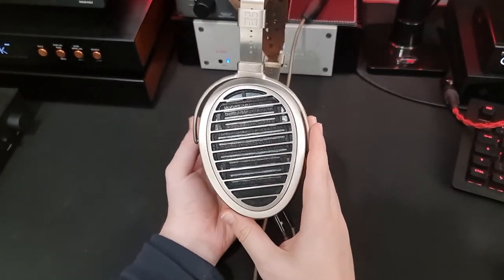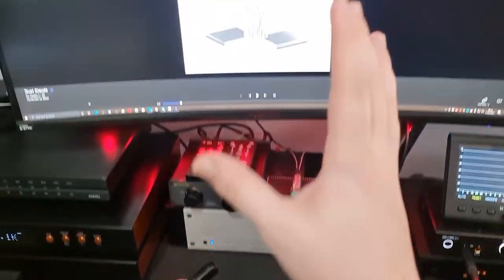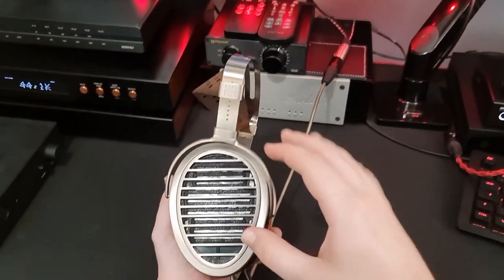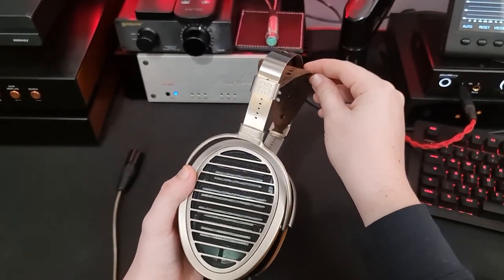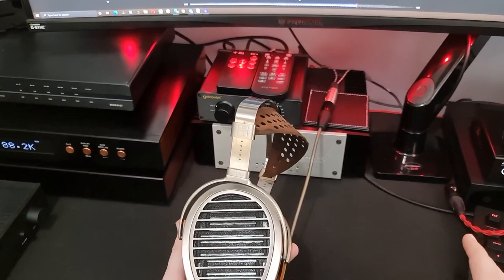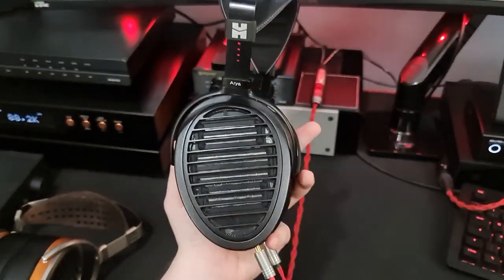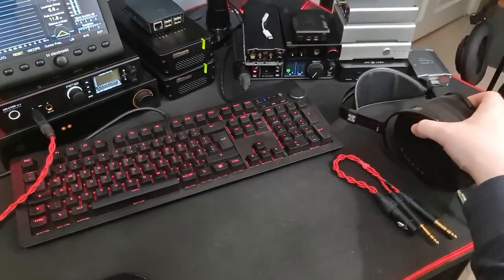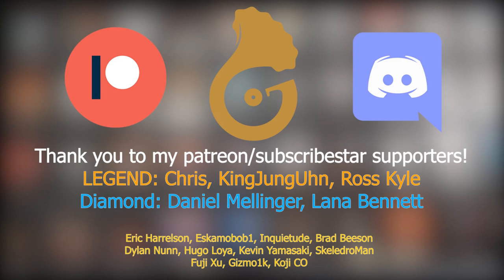HifiMan HE1000V2 Review - Is this just a shiny Arya?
00:00 - Intro
01:16 - Build quality
04:03 - Comfort
04:41 - Treble, staging and separation
08:36 - Midrange and Vocals
11:44 - Bass/Lowend
14:10 - Source gear pairing
16:00 - Comparison to arya
16:59 - Conclusion
18:20 - Conclusion V2